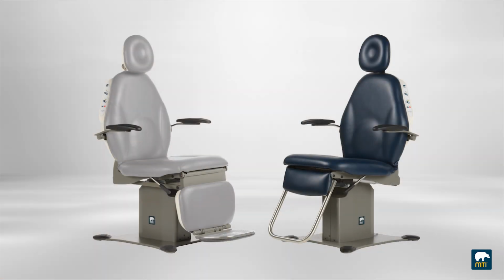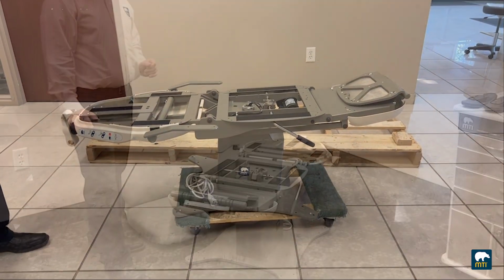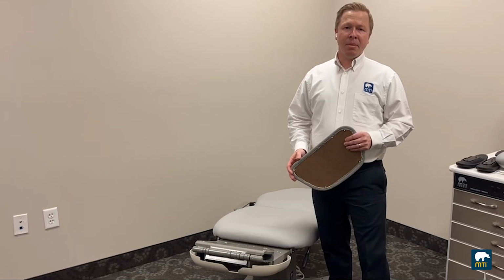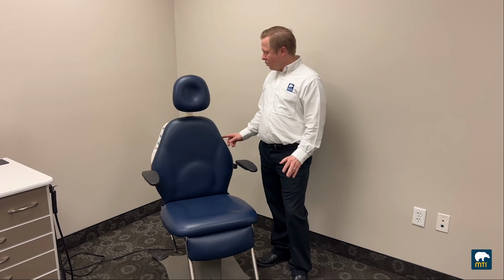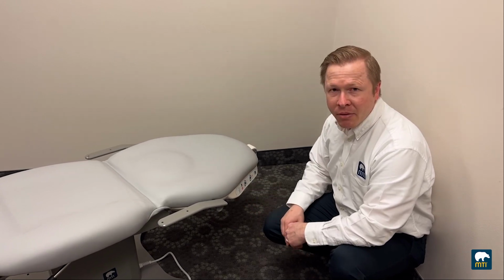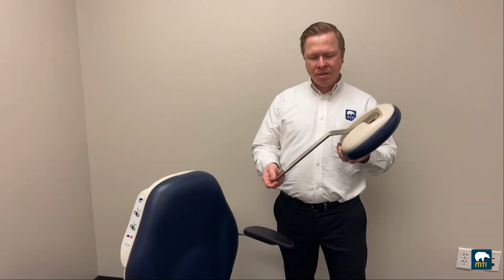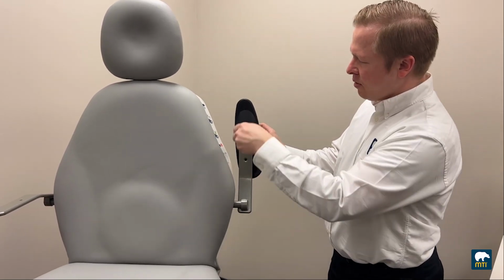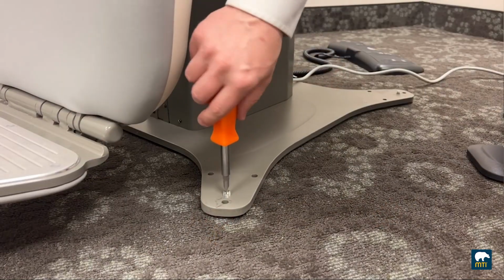MTI 403/461 Exam Chair Set-Up Guide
Learn how to set-up and install your 403/461 exam chair from MTI.